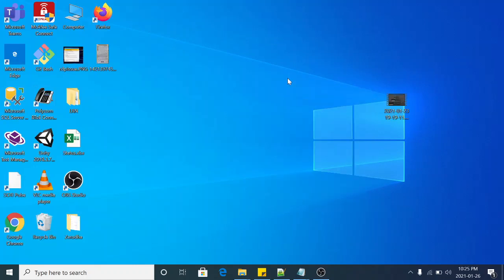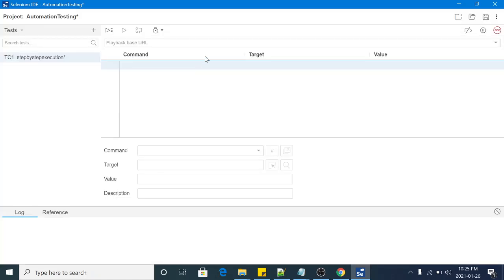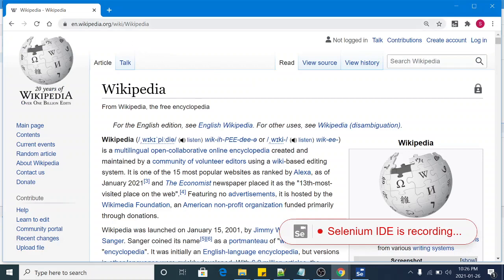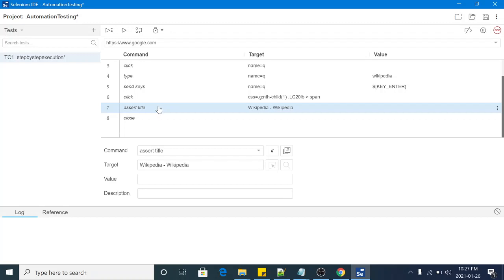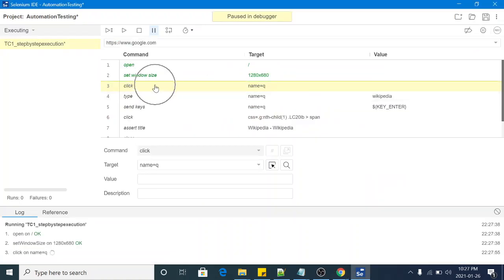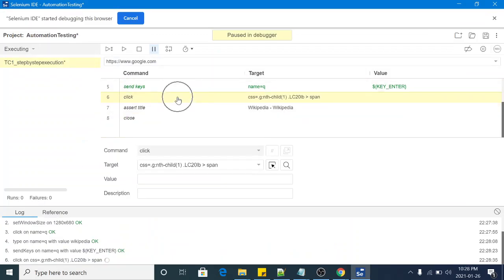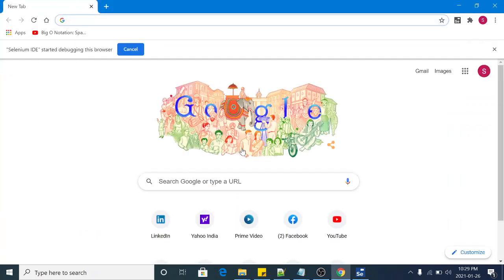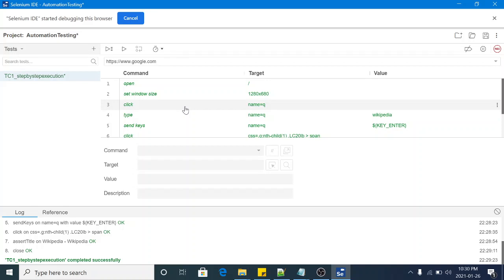#7 step by step execution (step over command): Selenium IDE Tutorial